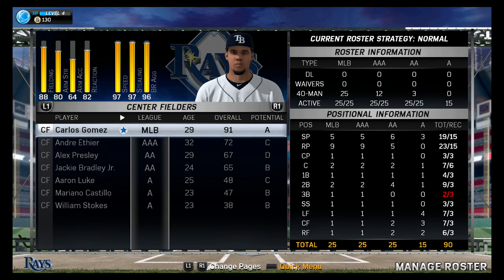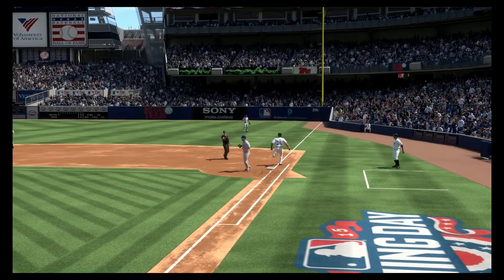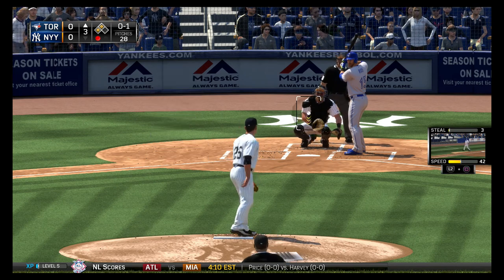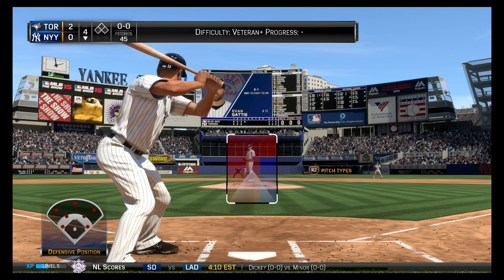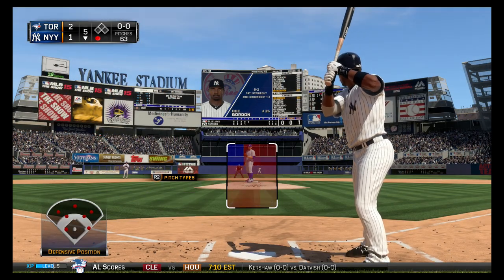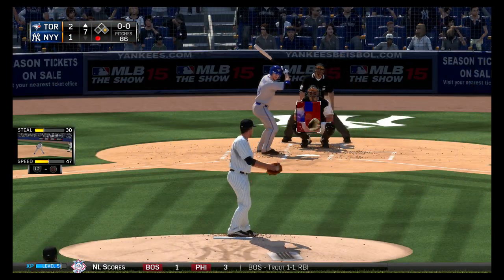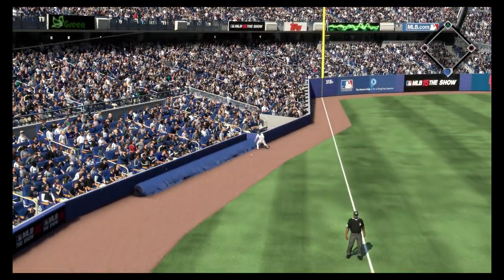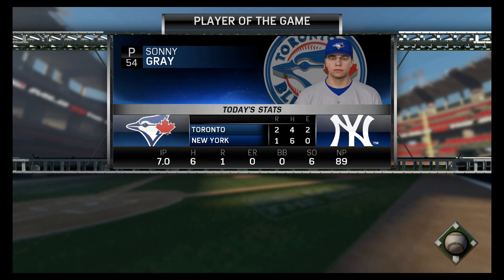Franchise mode in MLB 15 The Show part 2: First game of the Season!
This is part 2 of my franchise in MLB 15 The Show with live commentary.